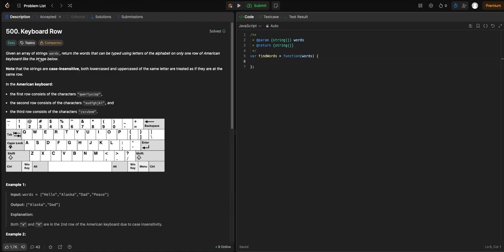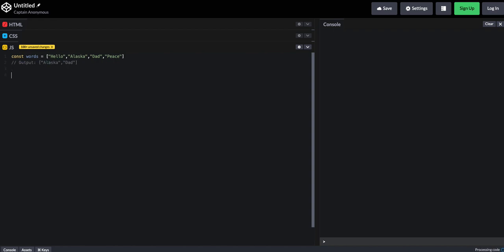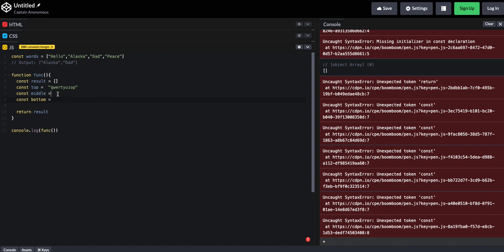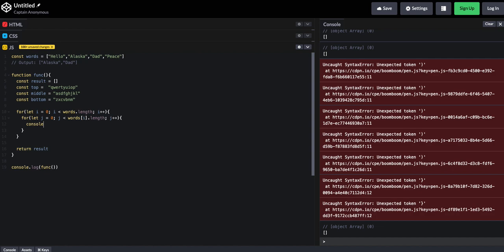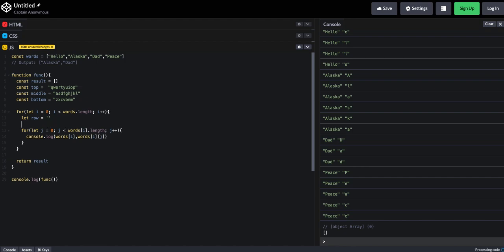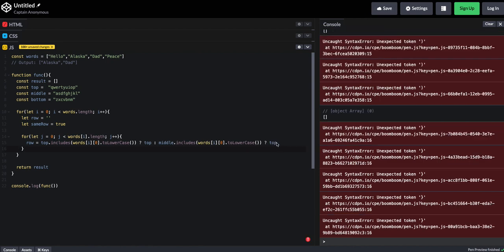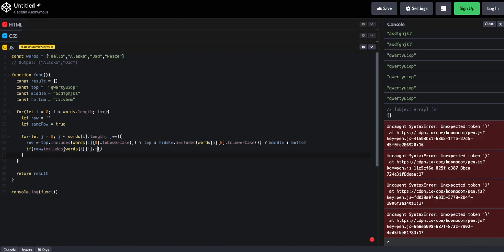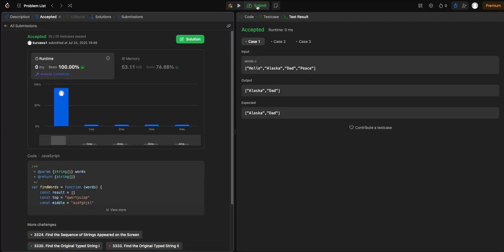Keyboard Row - Leetcode 500 - Javascript